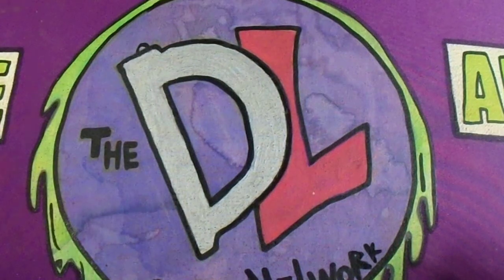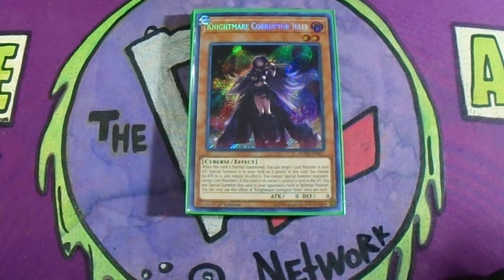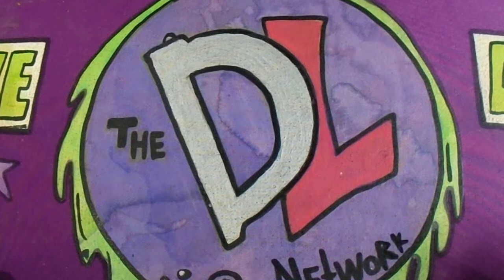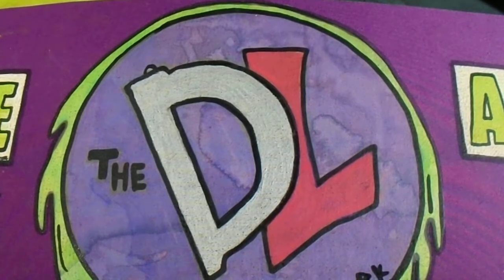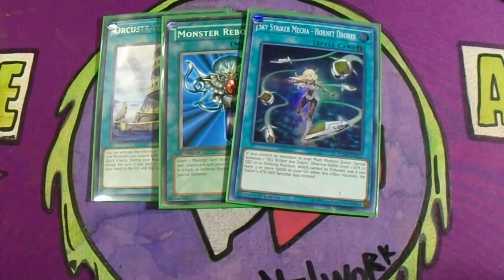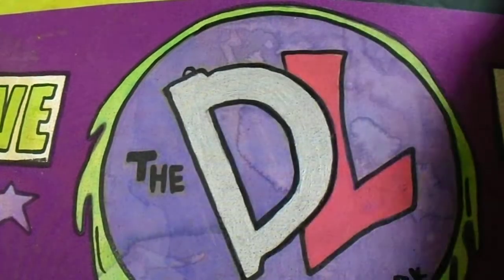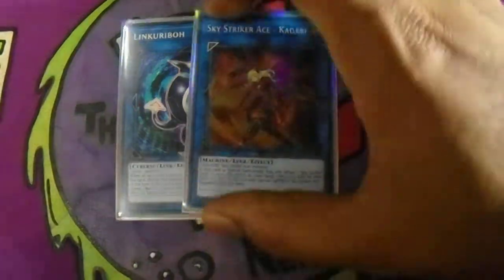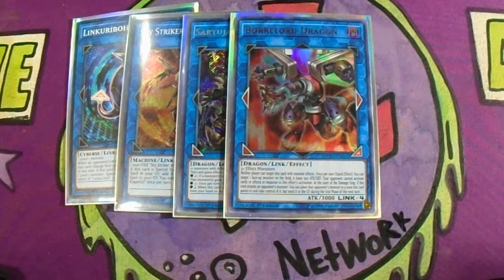The Duel Legion Presents!!!! Orcust Knightmare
40 card build 24 monster 4 traps and 12 spells. Its a budget deck build for the Orcust no Kaiju's or price heavy Danger! monsters. for more content.